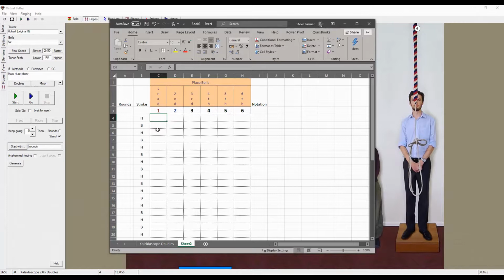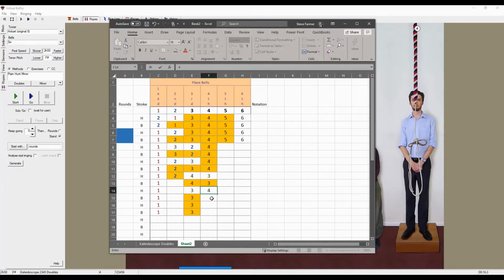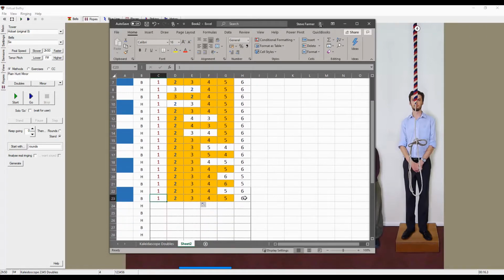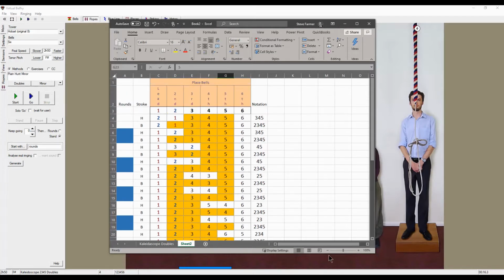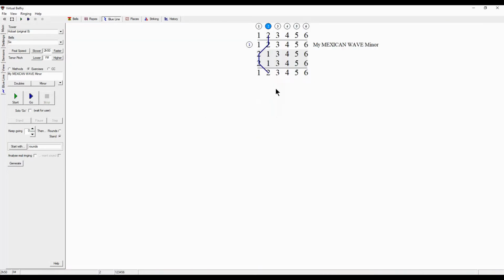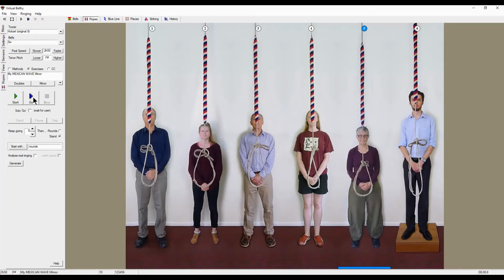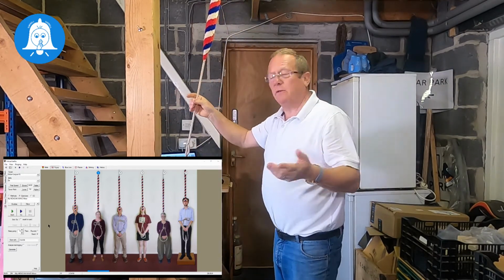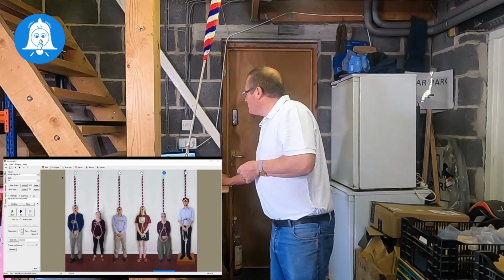Practical Simulator Sessions - Mexican Wave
In this video we look at creating a Mexican Wave exercise, from developing the notation to setting up in Virtual Belfry and then ringing our new exercise (including a rather embarrassing mistake !).

The Mexican Wave is a useful exercise to practice changing position by one place above or below the starting point and is commonly used in the Tower for beginners and more experienced ringers alike, you have to have your wits about you when asked to take a rope to support others,

The notation for this exercise is:

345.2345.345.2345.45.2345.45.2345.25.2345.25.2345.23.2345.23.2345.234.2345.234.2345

Please let me know if there are other exercises you would like in this series by commenting below.